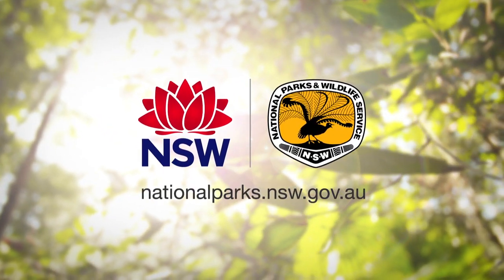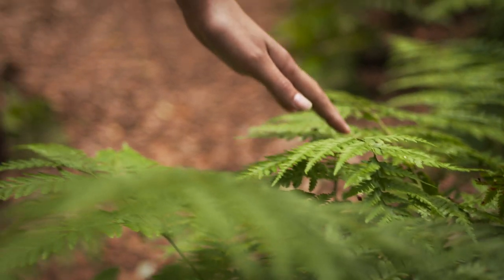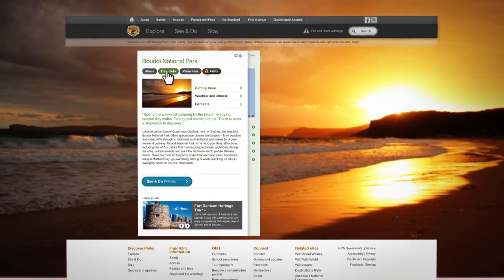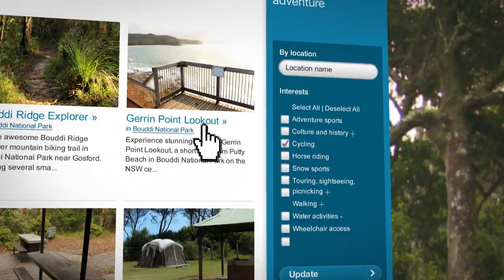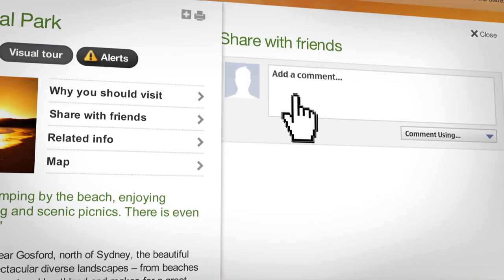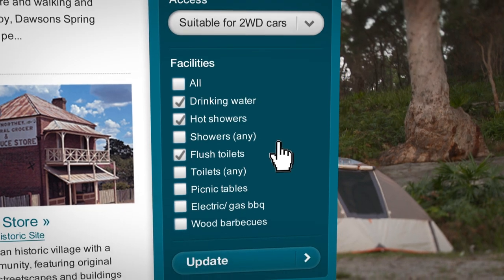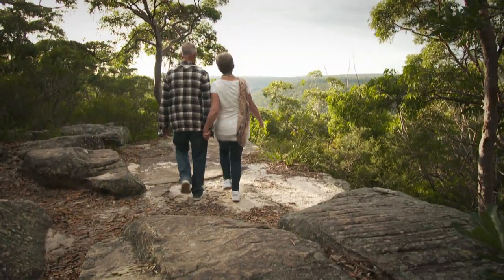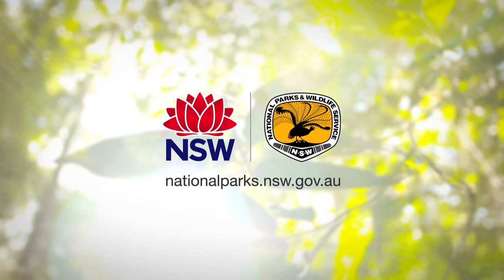National Parks and Wildlife Service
Visiting national parks is a very real sensory experience. NPWS wanted to launch their new web site and tablet app, which enable people to browse the different locations and services offered within national parks. Steve Iliffe, as creative director, wrote the script and brought to life the link between the digital experience and real life experience. The web site and pages of the magazine were re-created so that they could be integrated with footage shot on location. Film shoot directed by Kylie Fleming. Graphics integration directed by Steve Iliffe.

nationalparks.nsw.gov.au